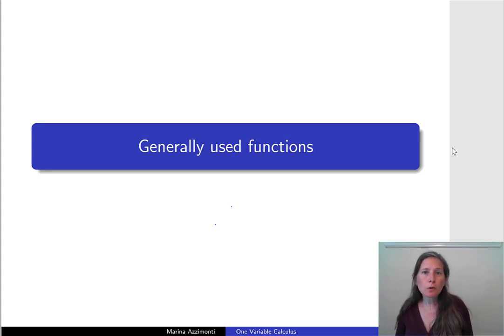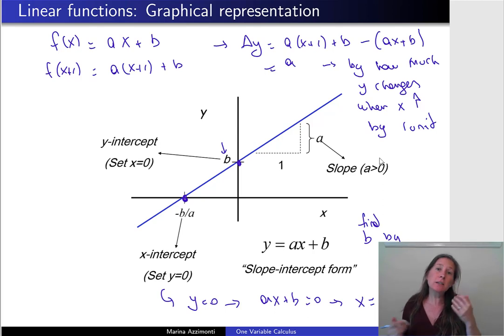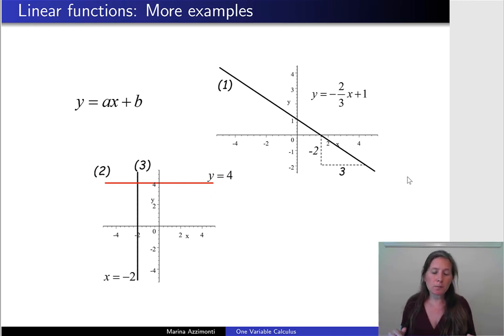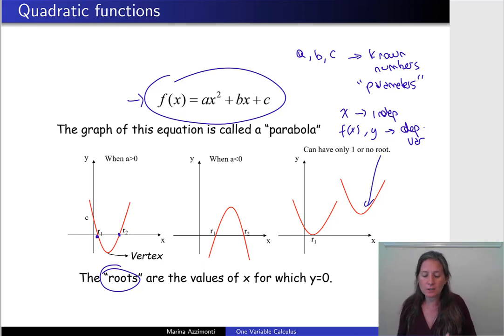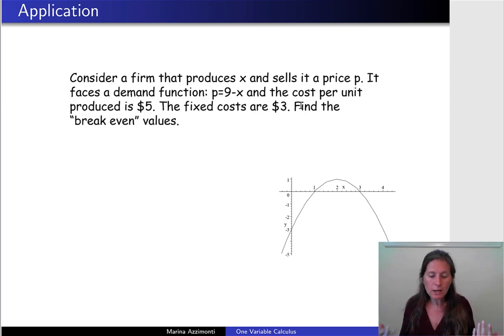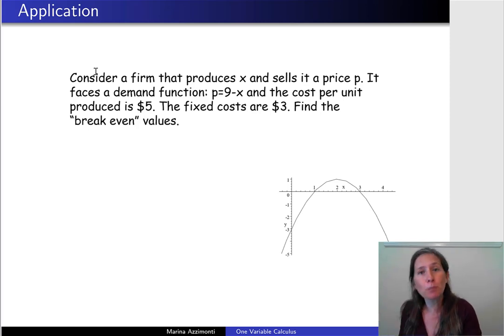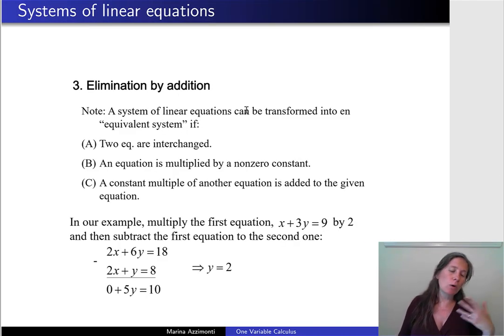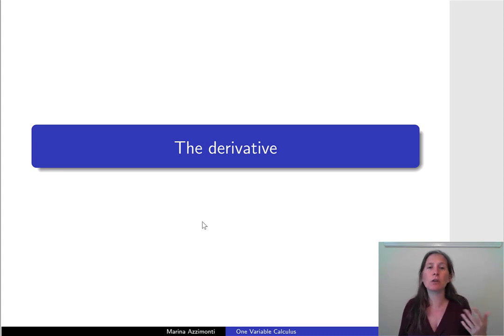One Variable Calculus (#2 in sequence)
Video intended for Econ-PhD Math Camp (e.g. before you start the program).
This is the Video #2 of the sequence. Generally Used Functions and Algebra of Functions